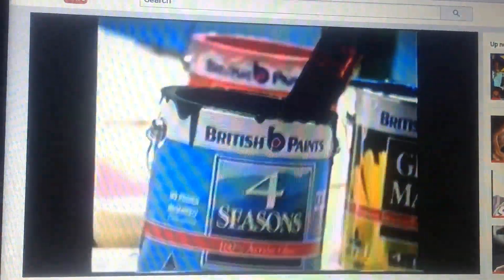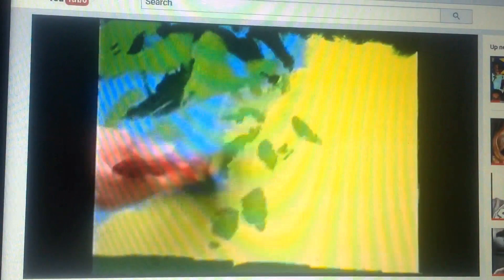British Paints 1993 Ad